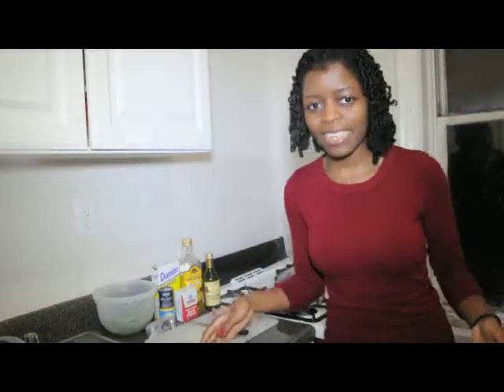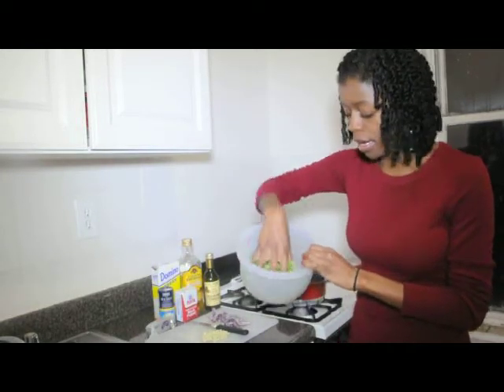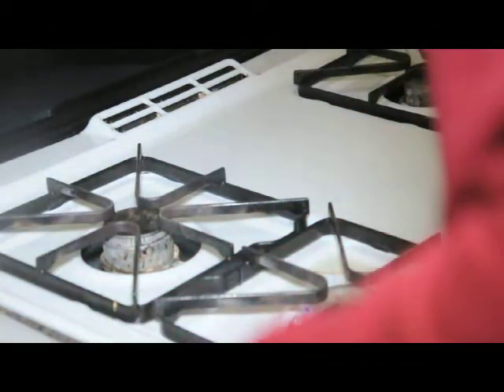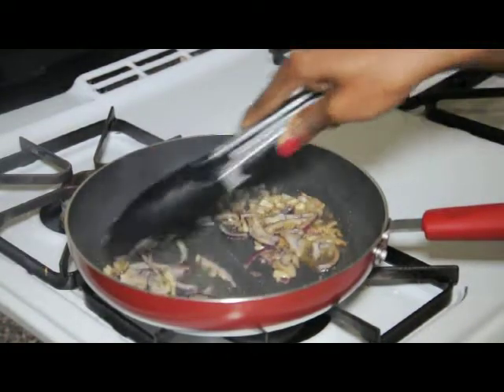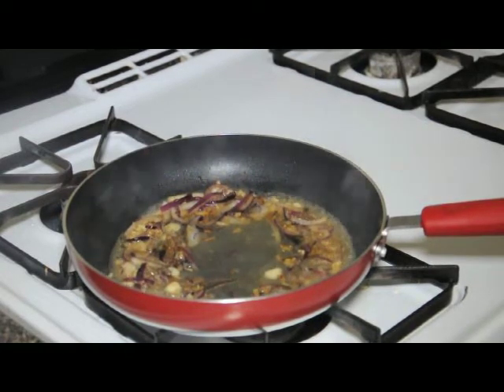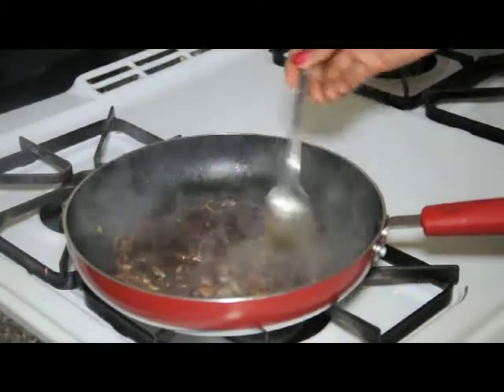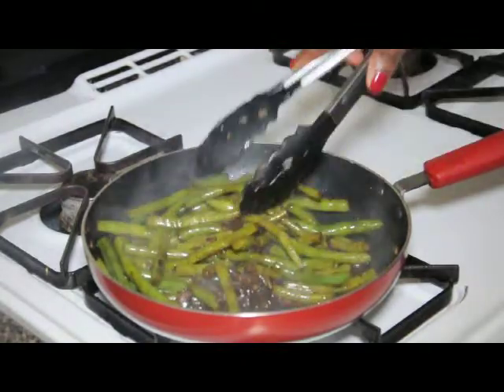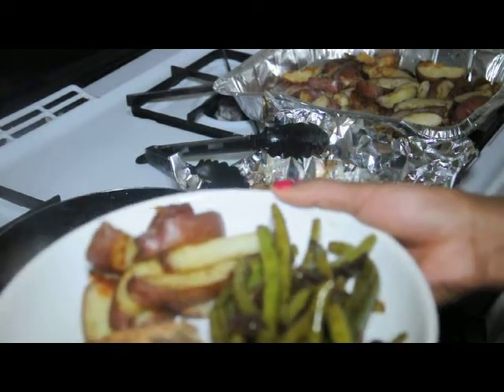#17 Food| String Beans - Side Dish Series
Quick easy string beans recipe! From the beans family, string beans comes packed with protein and fiber and are pretty tasty! A great way to add vegetables to your diet with ingredients that are readily and easily accessible.

I hardly measure so will Estimate. You will need about:

1cup string beans, washed and prepped
1/2tbsp butter
1tbsp sugar
1/4cup chicken broth
3tbsp balsamic vinegar
1/2 small red onion
3gloves of garlic

Enjoy! Feel free to make a response video.